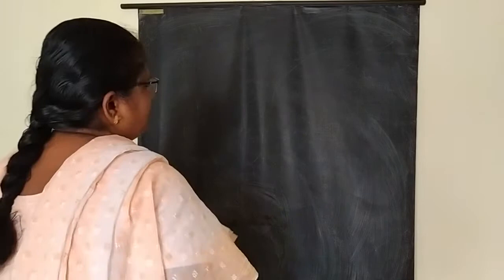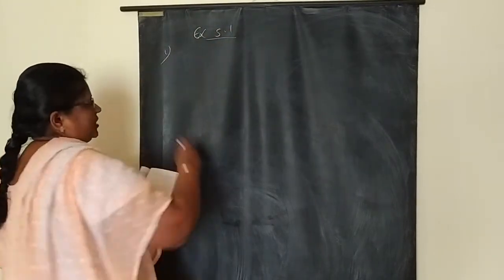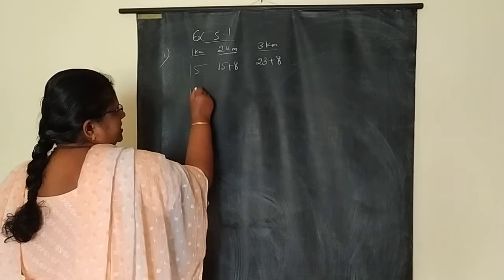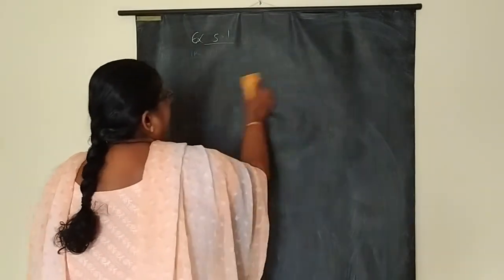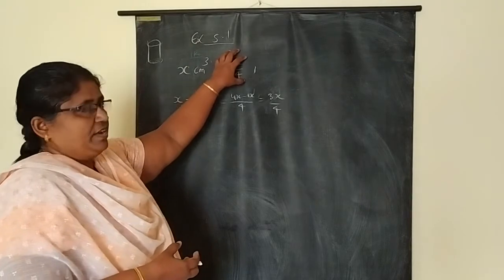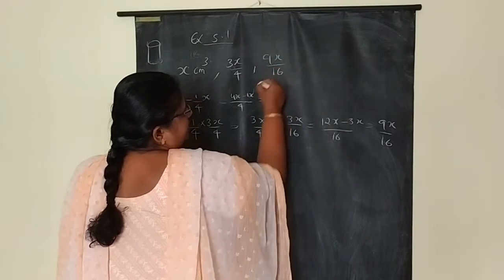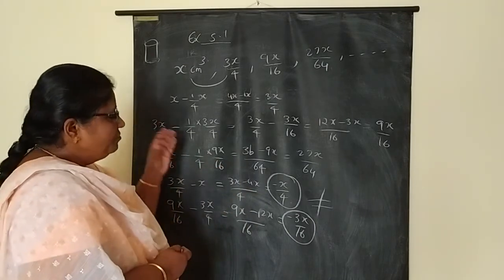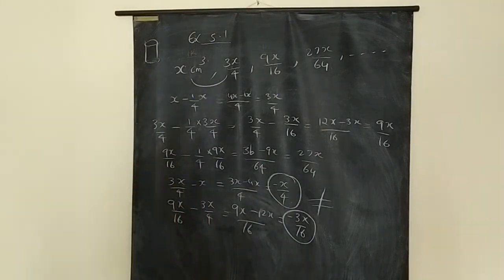AP21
CBSE CLASS X  CH. AP